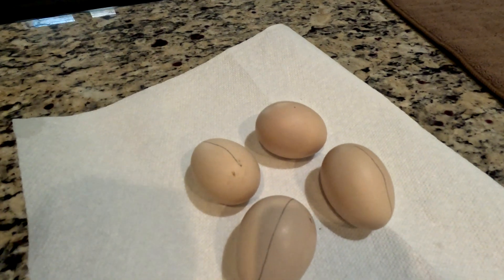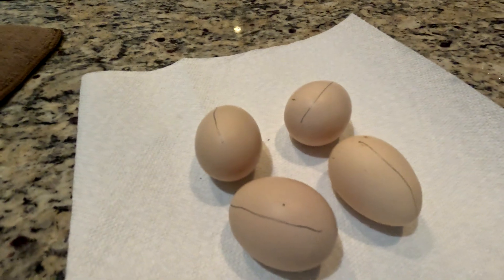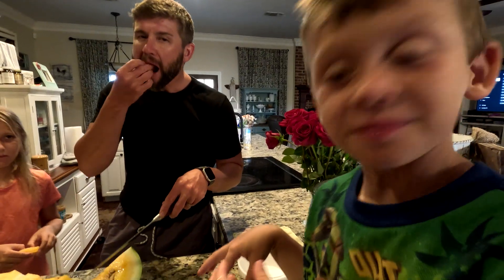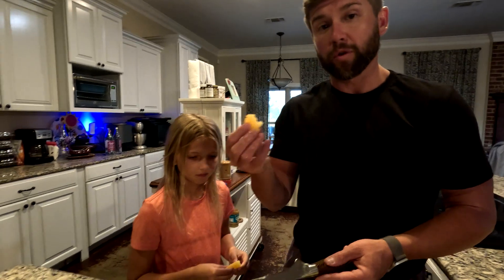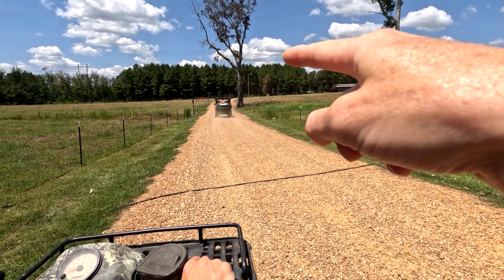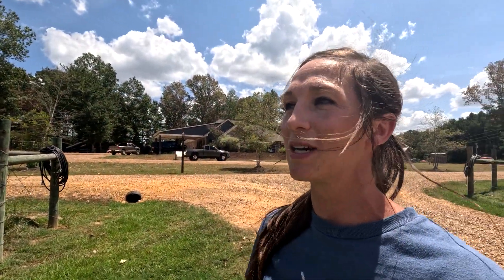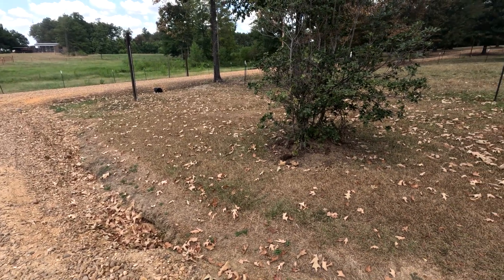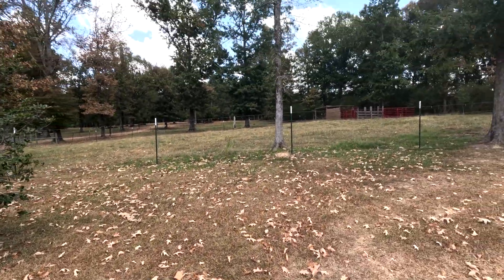We Have A TRESPASSER In Our BARN!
Hey y’all!

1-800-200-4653  | 🇺🇸 #1 Trusted Gold IRA Company

Want Survival Prescriptions Antibiotics To Place In Your PREPPING Supply? Don't be Caught OFF GUARD. Get Your antibiotics TODAY

The Official Clothing of The Mac's! Check This out: Flag and Anthem!

Want Personalize Official T Shirts and MERCH of THE MAC'S Check out these Freedom LOVING Shirt designs

PRESERVE FOOD For 25-30 year SHELF LIFE:
Harvest Right Freeze Dryers:

Want a SOLAR Option for Off Grid Living or Just A Solar Generator?? Check THIS OUT.
Bluetti Solar and Battery System: (EXTRA DISCOUNT )

Pressure Canning Your Gardens and Meat?? Check out FOR JARS CANNING LIDS

Pecron Solar  (The Easiest Little Battery Backup Solar Generator EVER)

10 percent off: themacs

Dont Know what Seeds you NEED or want to start a garden?? NO WORRIES! This is a GAMECHANGER!